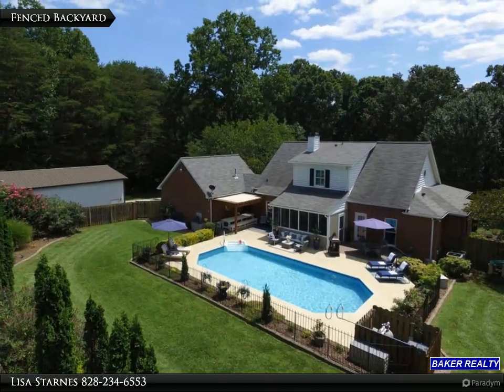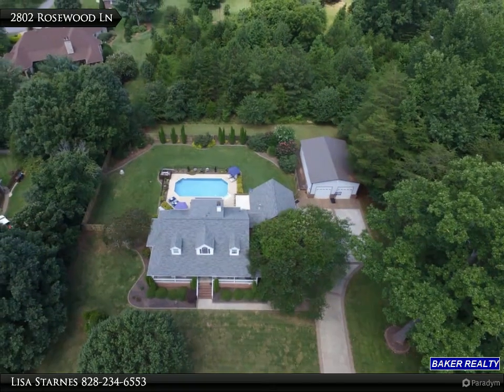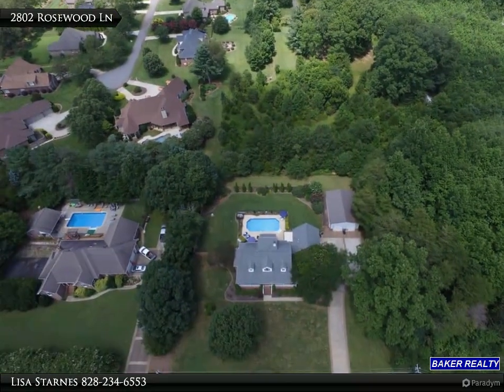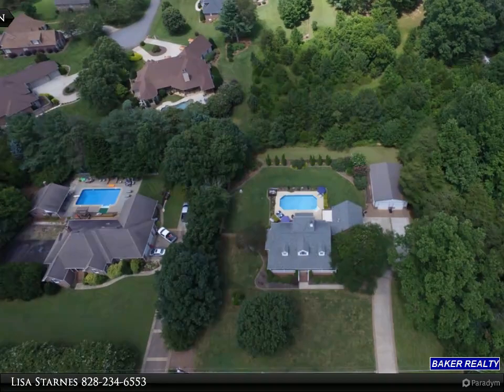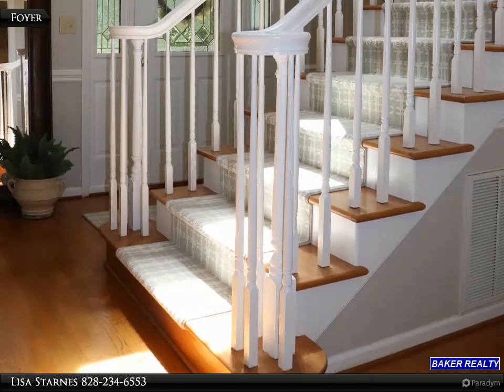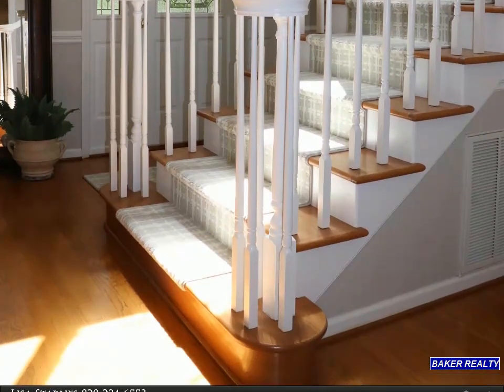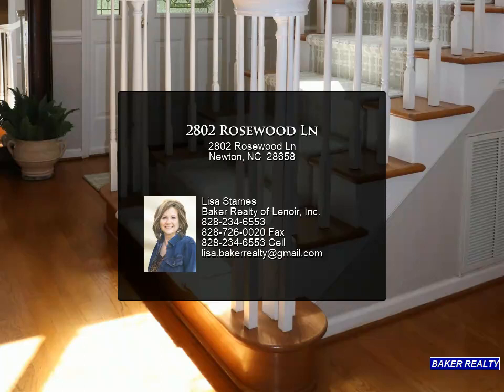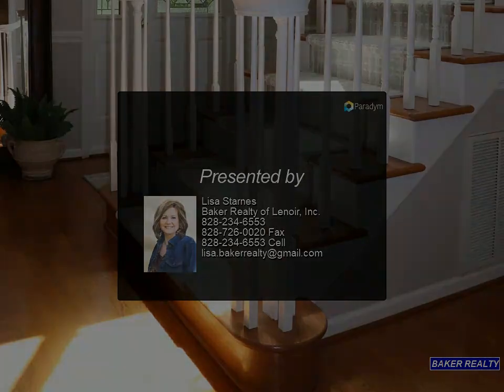2802 Rosewood Ln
Beautiful 4 Bedroom, 3 Bath Home with an In-Ground Heated Pool! Main level features two-story entry, wood & tile flooring in the living areas, tray ceiling in the dining room, crown molding & arched windows in the front of the home. The kitchen features quartz countertops, subway tile backsplash, island, built-ins, refrigerator, dishwasher, electric range, convection microwave & breakfast area. Laundry room off the kitchen with Bosch washer and dryer that convey. Primary bedroom features tray ceiling, new carpet, walk-in closet, door leading to the pool area, primary bath with tub, separate shower, linen closet and two vanities. A 2nd bedroom/office and full bath on the main level. Upper level includes 3 bedrooms & a full bath. Lots of storage in the upper level, walk-up attic above the family room, & 30' X 40' detached garage. (Attached garage converted to a family room is 625sf included in the HLA. Garage door was left in place if future owner wishes to convert back to car storage.)

3 full bath

Lisa Starnes
Baker Realty of Lenoir, Inc.